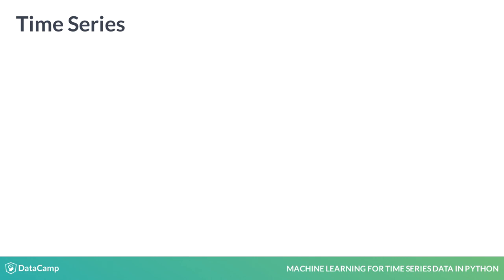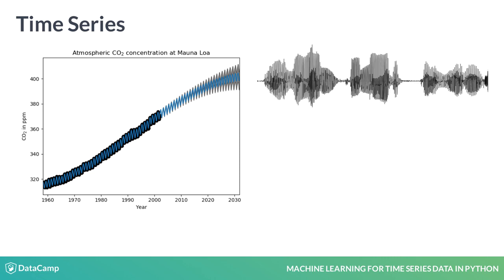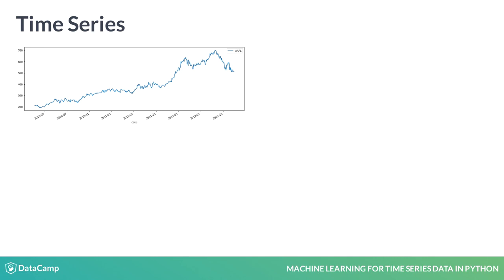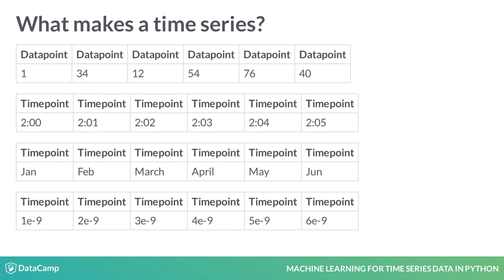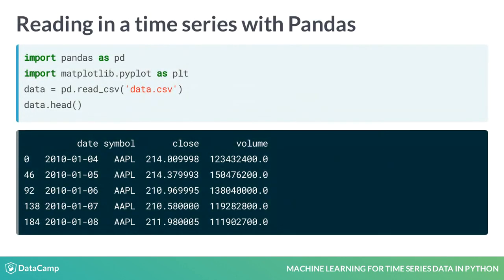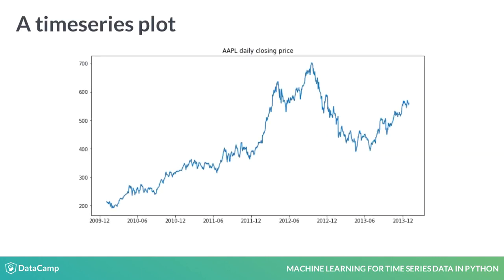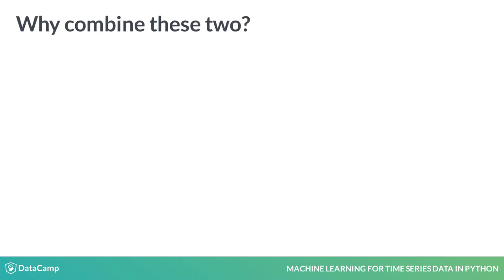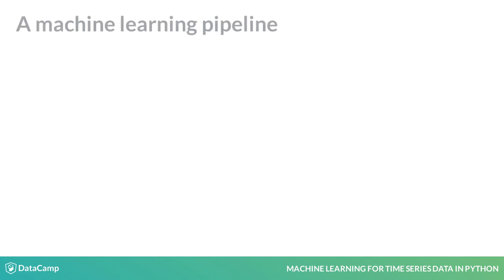Python Tutorial: Timeseries kinds and applications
Want to learn more? at your own pace. More than a video, you'll learn hands-on coding & quickly apply skills to your daily work.

Welcome to Introduction to Machine Learning for Timeseries Data. This course is focused on the intersection of Machine Learning and Time series data, and hence we expect you have taken introductory courses on Machine learning and time series analysis here on DataCamp.

This course focuses on machine learning in the context of timeseries data. Put simply, a timeseries means data that changes over time. This can take many different forms, such as atmospheric CO2 over time, the waveform of my voice as I am speaking. the fluctuation of a stock's value over the year, or demographic information about a city.

Timeseries data consists of at least two things: One, an array of numbers that represents the data itself. Two, another array that contains a timestamp for each datapoint. The timestamps can include a wide range of time data, from months of the year to nanoseconds.

Here we import timeseries data into a pandas DataFrame. Note that each datapoint has a corresponding time point (in this case, a date), though multiple datapoints may have the same time point.

Here is the code to plot this timeseries data with Matplotlib and Pandas. We first create a figure and axis, then read in the data with Pandas and use the dot-plot method to plot the data on the axis.

The amount of time that passes between timestamps defines the "period" of the timeseries. In this case, it is about one day. This often helps us infer what kind of timeseries we're dealing with.

Machine learning has taken the world of data science by storm. In the last few decades, advances in computing power, algorithms, and community practices have made it possible to use computers to ask questions that were never thought possible.

Machine learning is about finding patterns in data - often patterns that are not immediately obvious to the human eye. This is often because the data is either too large or too complex to be processed by a human.

Another crucial part of machine learning is that we can build a model of the world that formalizes our knowledge of the problem at hand. We can use this model to make predictions. Combined with automation, this can be a critical component of an organization's decision making.

Why should we treat timeseries any differently from another data set? Well, machine learning is all about finding patterns in data. Timeseries data always change over time, which turns out to be a useful pattern to utilize. For example, here is a raw waveform of someone speaking, and here is a collection of timeseries features that were extracted from it. As you can see, using timeseries-specific features lets us see a much richer representation of the raw data.

This course will focus on a simple machine learning pipeline in the context of timeseries data. This boils down to the following main steps. Feature extraction: what kinds of special features leverage a signal that changes over time? Model fitting: what kinds of models are suitable for asking questions with timeseries data? Validation: How can we validate a model that uses timeseries data? What considerations must we make because it changes in time?

 Let's start by plotting some time series data.